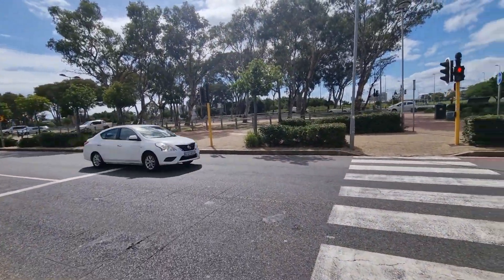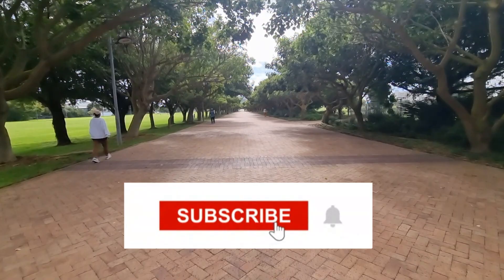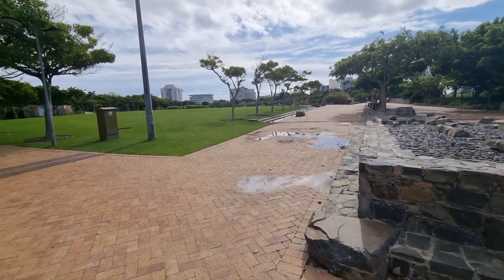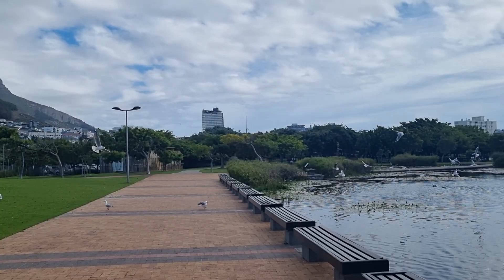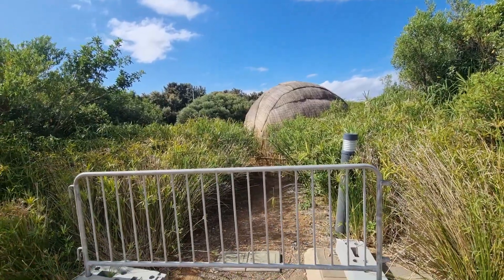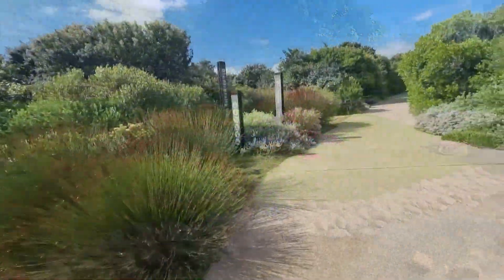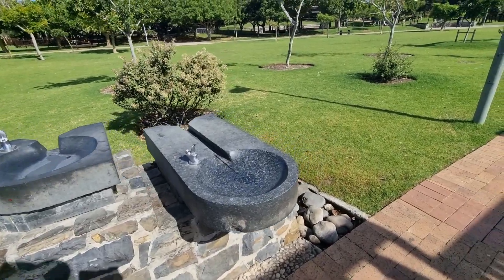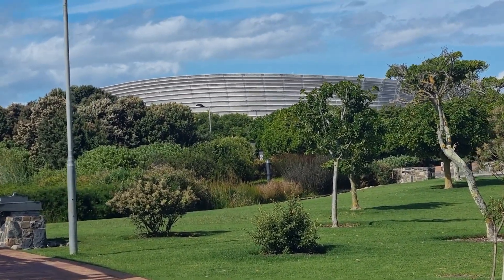Green Point Park in Cape Town, South Africa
We visited the Green Point Park in this video. Green Point is a biodiversity park which has been beautifully made. It is located just beside the Cape Town Stadium, with the Table Mountain overlooking it.